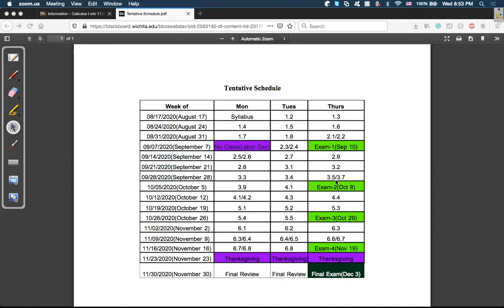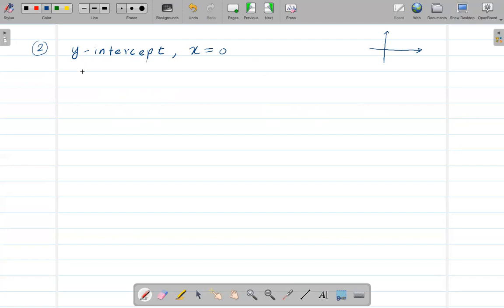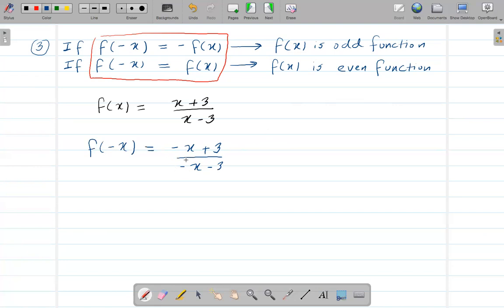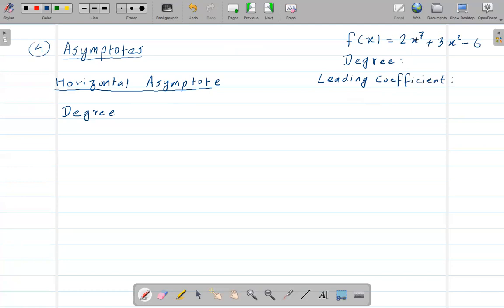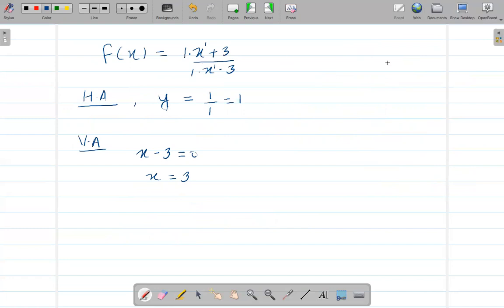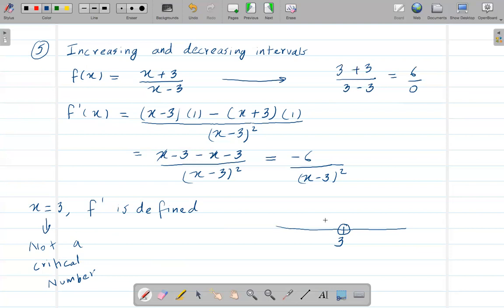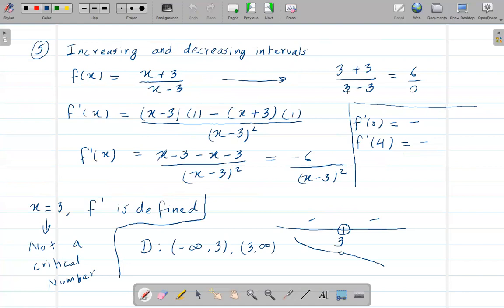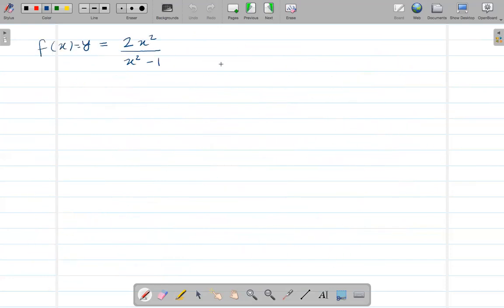MA 242: Section 3.5 (Graphing Technique)